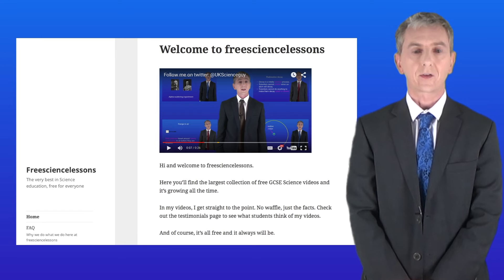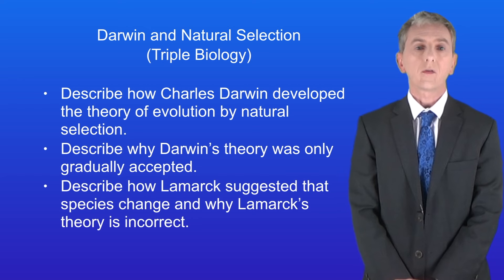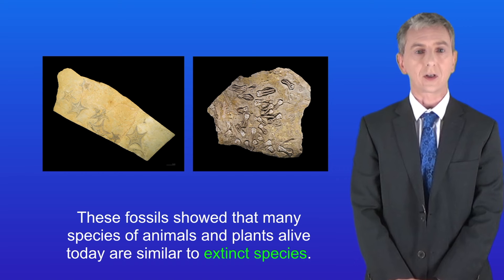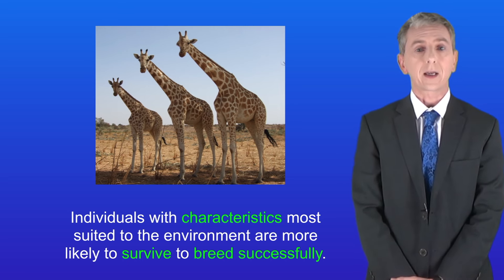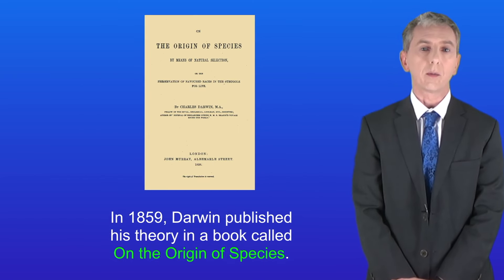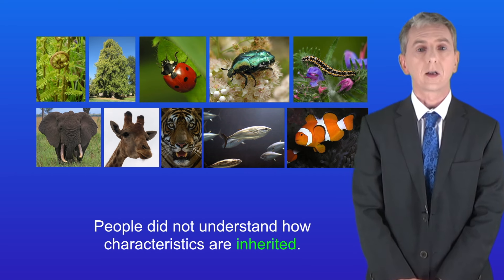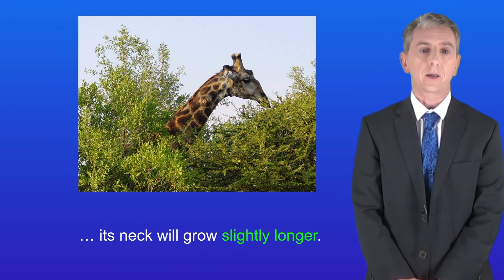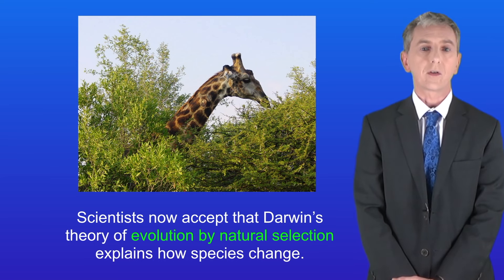GCSE Biology Revision "Darwin and Natural Selection" (Triple)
In this video, we look at how Charles Darwin developed the theory of evolution by natural selection. We also look at why Darwin's theory was only accepted gradually. Finally, we explore the theory of Lamarck which is now know to be incorrect.

Darwin By George Richmond - From Origins, Richard Leakey and Roger Lewin, Public Domain,